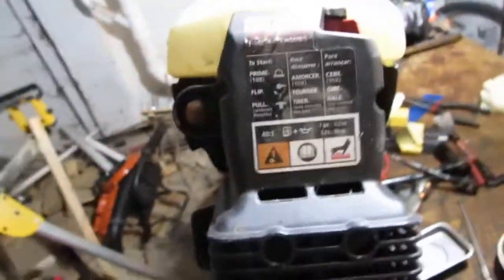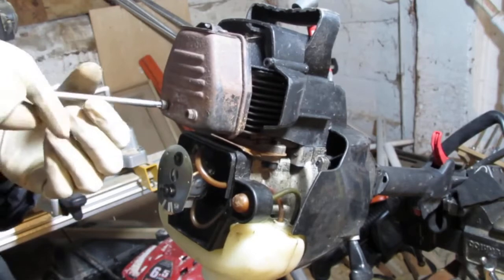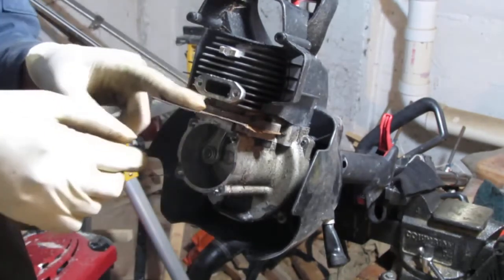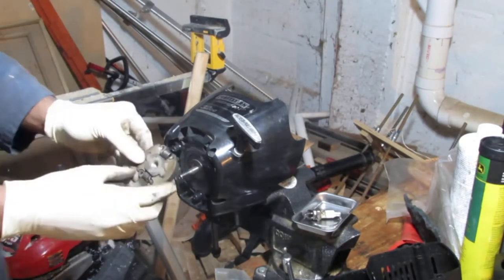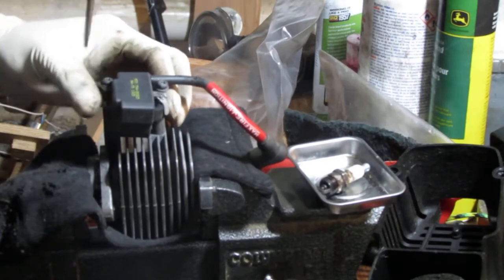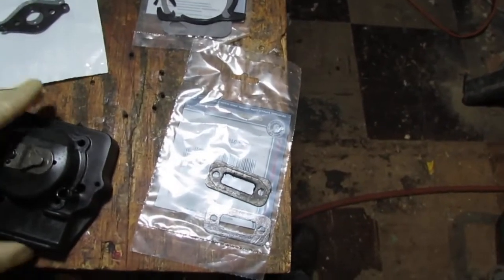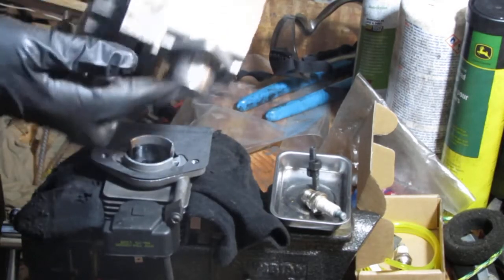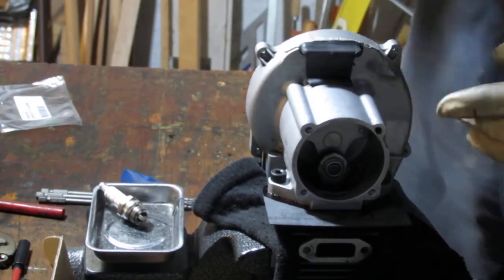Get It Running : Craftsman Incredi-Pull 316.791810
This is an easy repair.

Part II,

TOTAL COST ≈ $36.00 USD

PART(S) :
Carb Kit, RB-52 CARBURETOR REPAIR KIT
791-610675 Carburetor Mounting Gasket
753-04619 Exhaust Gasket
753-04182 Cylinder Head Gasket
753-1208 Carburetor Mount Gasket

SPECS :

- Fuel Tank 13oz.
- Gas 40:1
- Idle/Operating RPM 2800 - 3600 rpm/7200